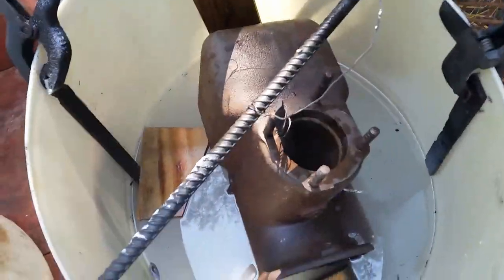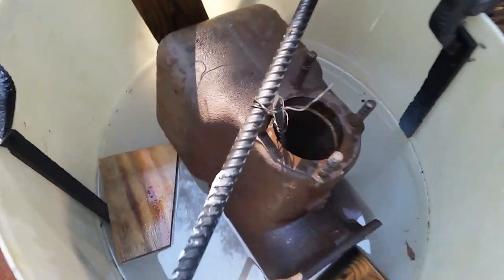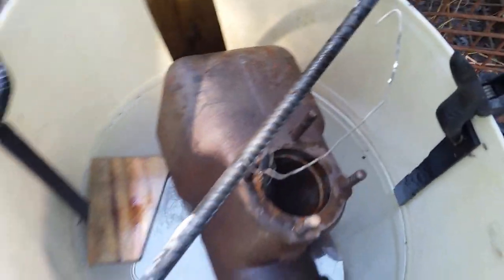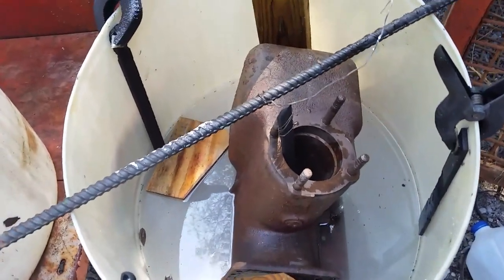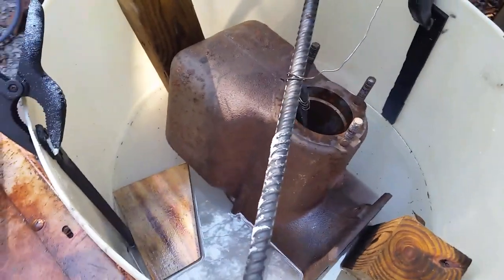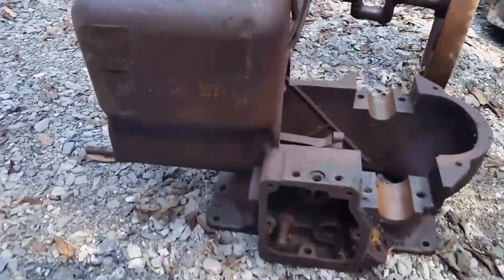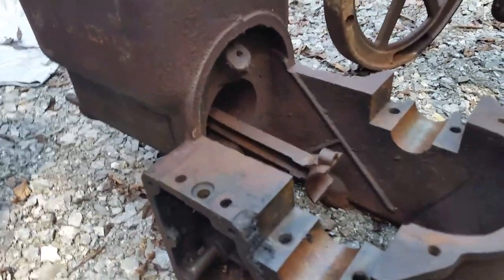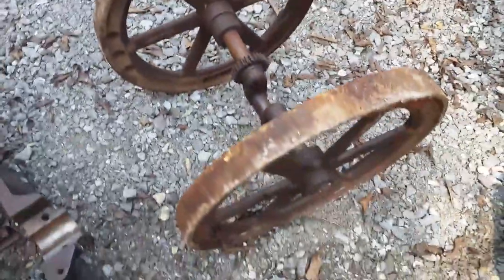Electrolysis Tank clean up Cast Iron removing Rust / clean way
cleaning John Deere 1 1/2 hp engine block I purchased the engine at the Doug Thornhill estate auction. check back for the clean block